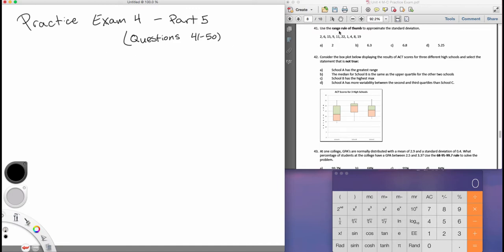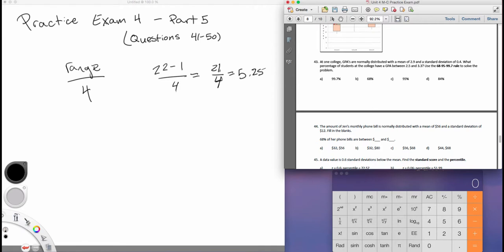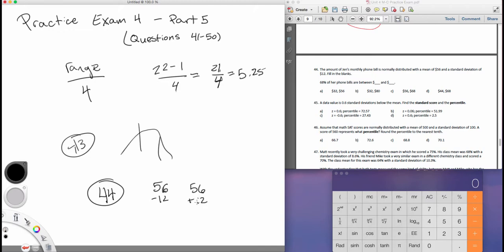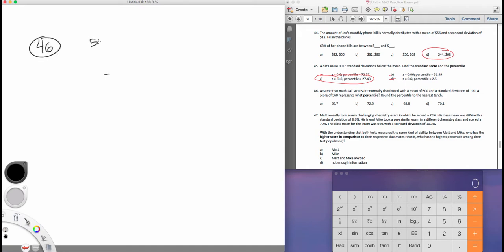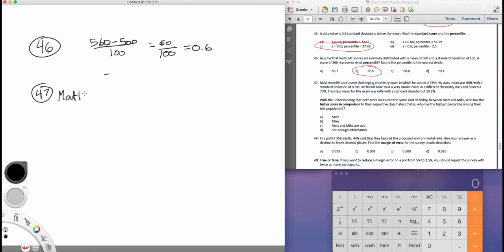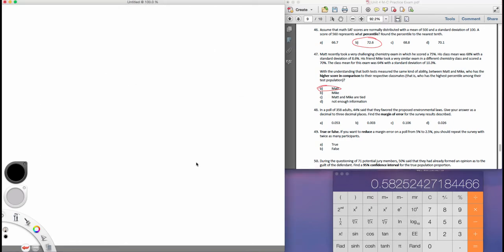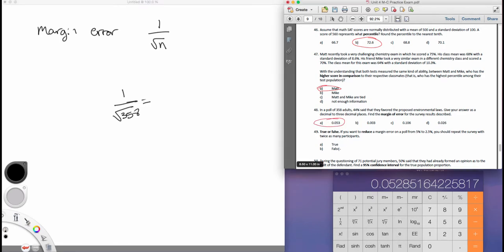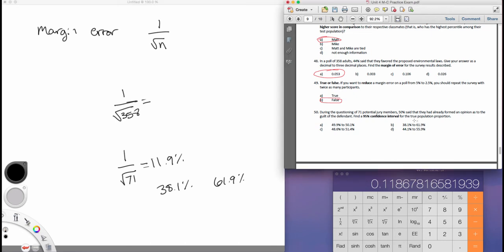Practice Exam 4 - Part 5